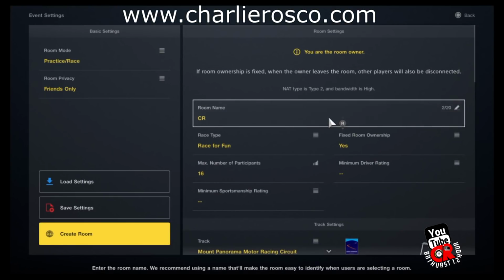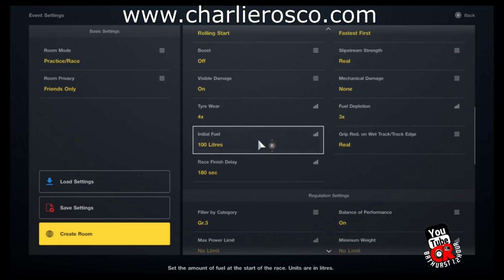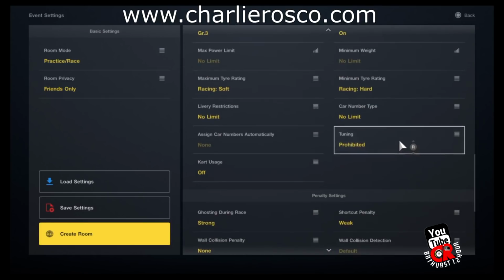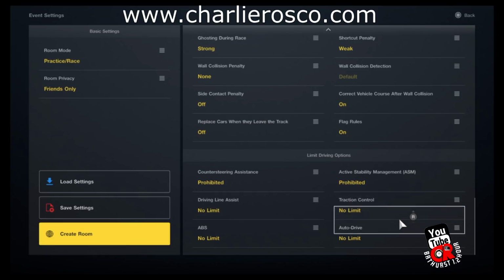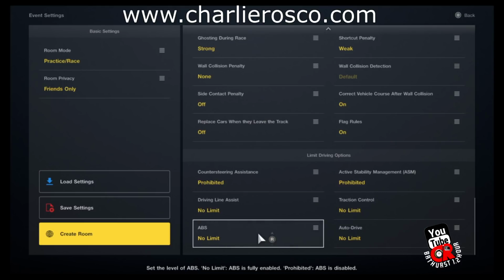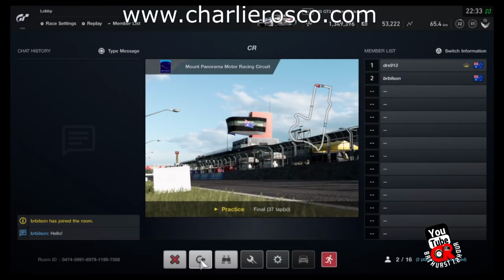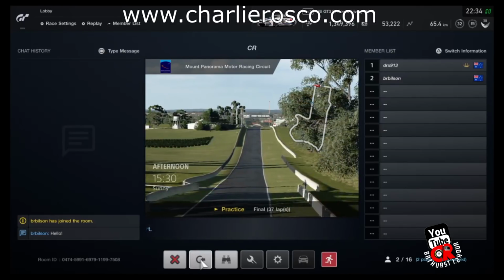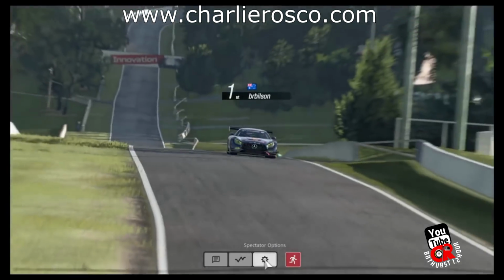Gran Turismo Sport - BATHURST 1.2 DETAILS! (Stream Highlights)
QUALIFYING RACE TIMES
R1: 07:30AM AEDT February 10th
R2: 20:30PM AEDT February 12th

RACE DETAILS:

DATE: Feb 17-18 (TBC)
TIME: 08:00 AEDT (TBC)

GAME: Gran Turismo Sport
TRACK: Bathurst (Mount Panorama)
CLASS: GR.3
LAPS: 37
START TYPE: Rolling
BOP: On
TUNING: Prohibited
TYRE WEAR: 4 times
AVAILABLE TYRES: Racing Soft, Racing Medium, Racing Hard
FUEL BURN: 3 times
STARTING FUEL: 100L
FLAG RULES: On

ASSISTS:
COUNTER-STEERING: Prohibited
ACTIVE STABILITY MANAGEMENT: Prohibited
TCS: No Limit
ABS: No Limit

I now have a website! where you can sign up for the Bathurst 1.2 hour now!

Whilst A like is all the support I ask for, if you wish to contribute to the dream, donate